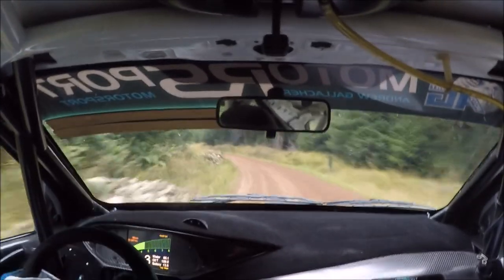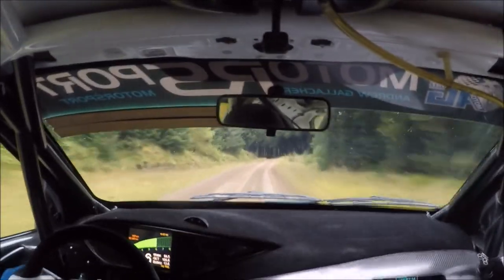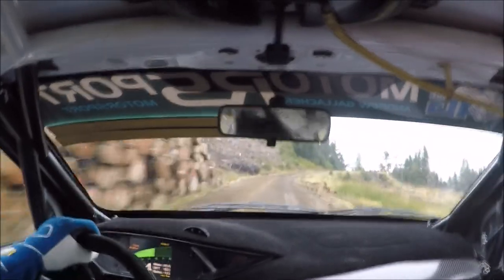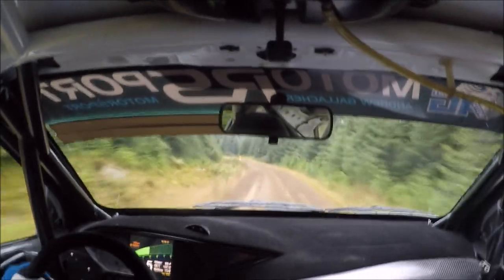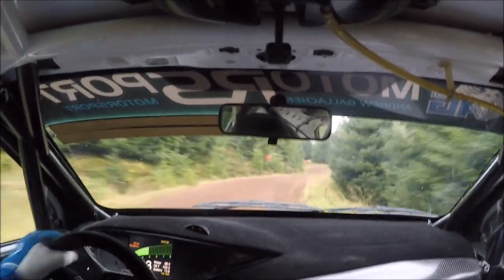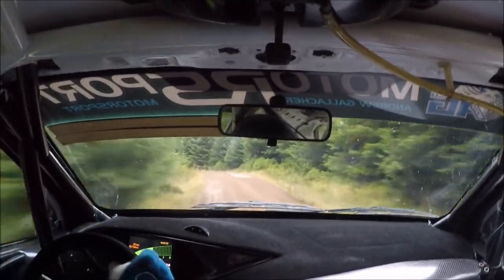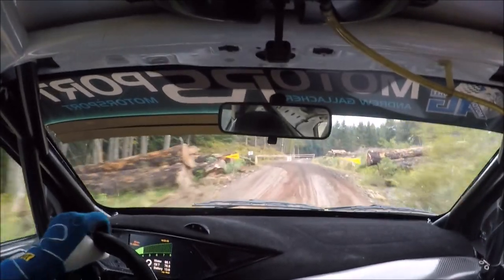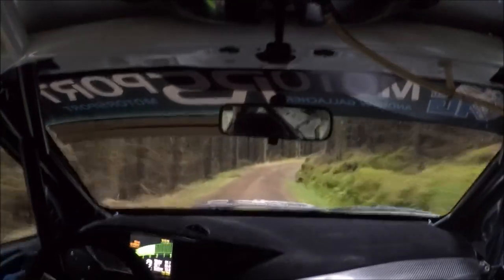The Cobble Shop WrcFocus Andrew Gallacher/Jane Nicol McRae Gravel 2017 ss4